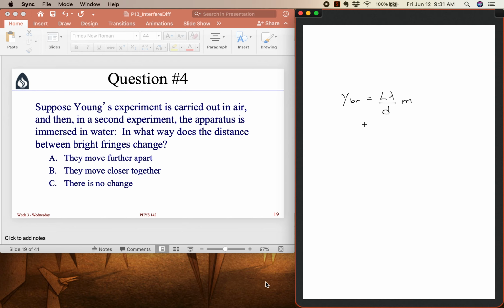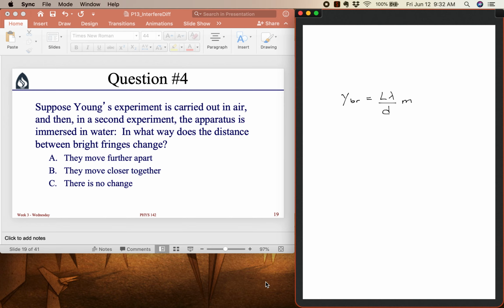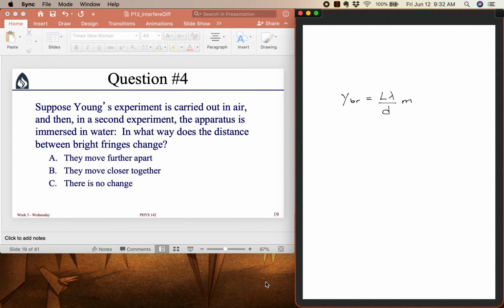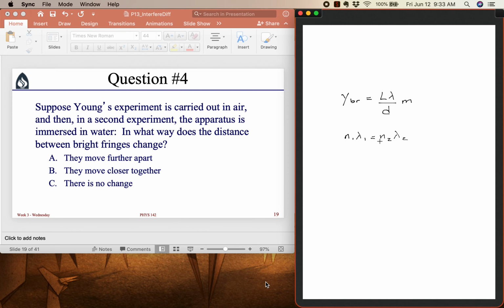PHYS142 Lesson13 Ch26 Sec1-2 9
Answers Question 4